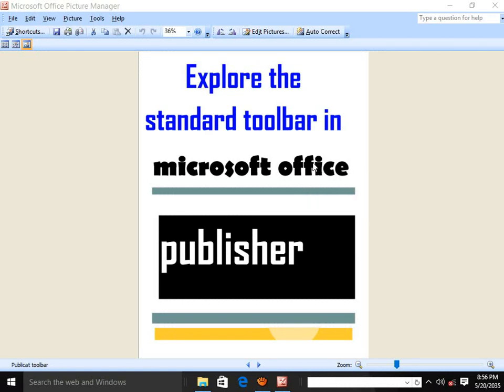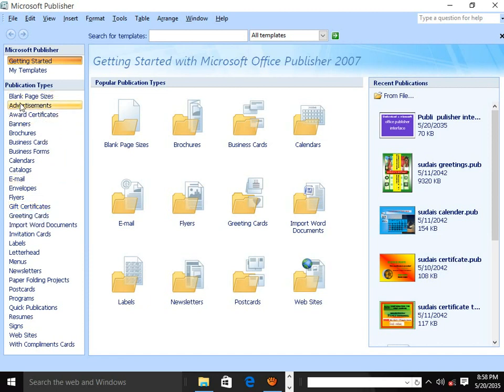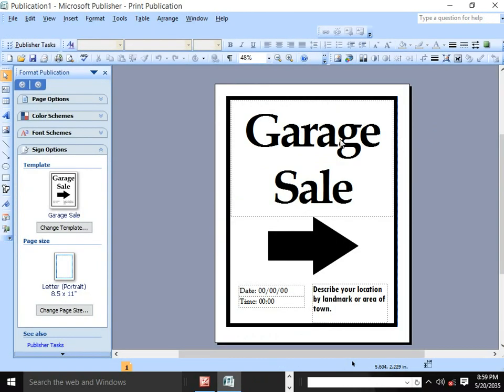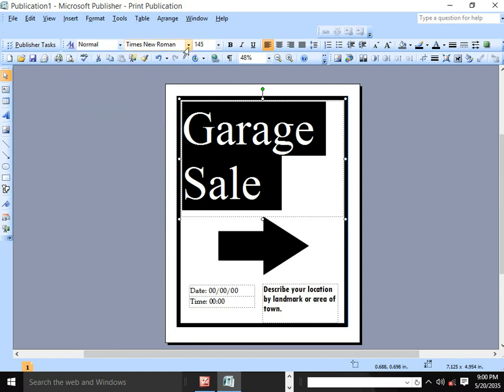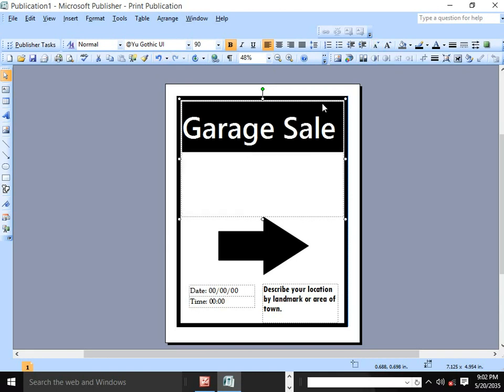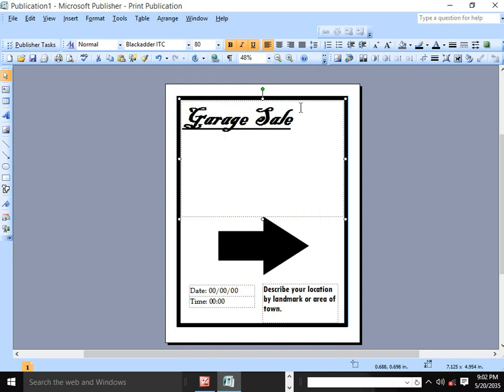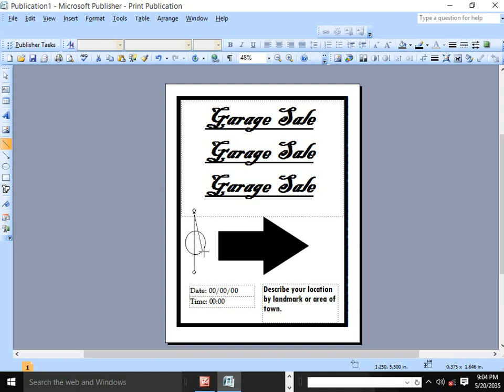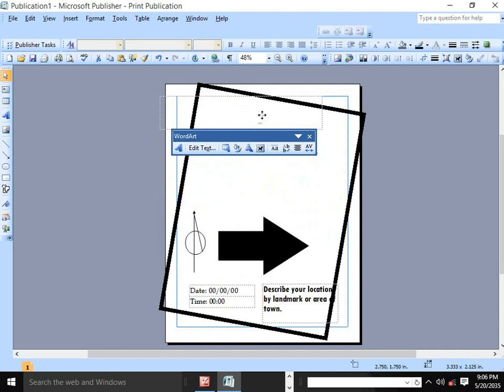Explore a standard toolbar in Microsoft office publisher